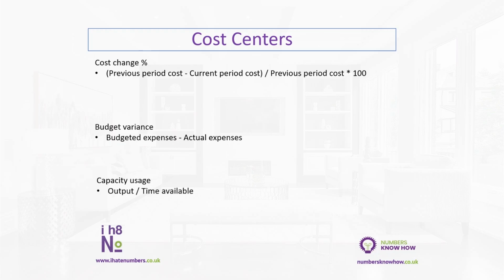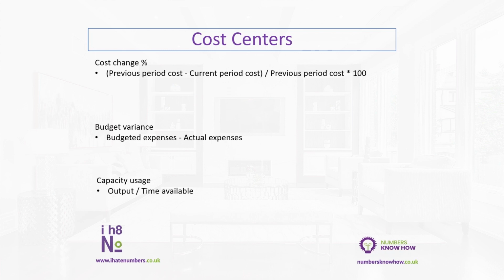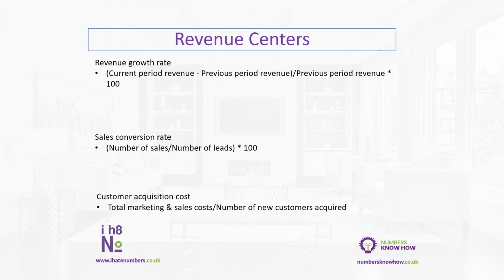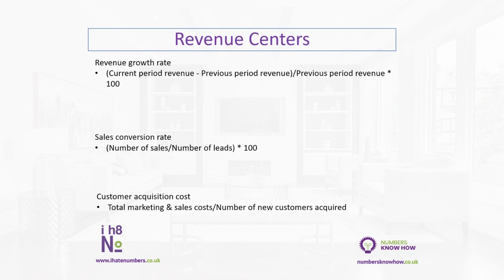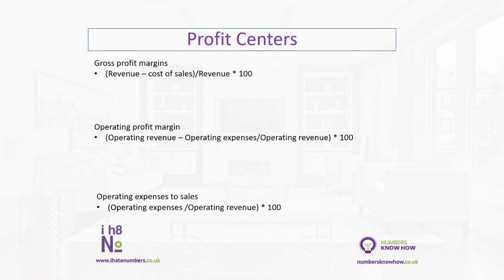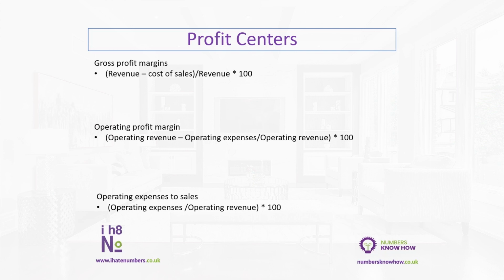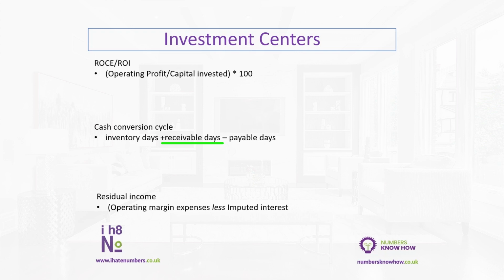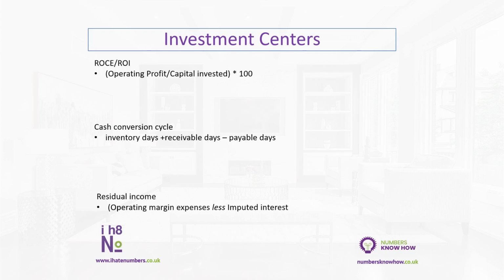Relevant KPIs to use | Management and Financial Accounts - I Hate Numbers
Relevant KPIs to use to measure performance in where you allocate responsibility and accountability?

In this video, I'll show you the top KPIs to track are and how to calculate them.

I'll cover the top three KPIs for cost centres (cost reduction percentage, budget variance, and employee productivity), revenue centres (revenue growth rate, sales conversion rate, and customer acquisition cost), profit centres (gross profit margin, operating profit margin, and operating expenses to sales), and investment centres (ROI, cash conversion cycle, and residual income).

Learn how each KPI can help you understand your business better with simple language you can understand! Tune in now for all the details.

00:00 Responsibility accounting
00:25 KPIs in responsibility accounting
00:59 Key Performance Indicators (KPIs) for cost centres
01:27 Cost reduction percentage
02:14 Budget variances
02:49 Capacity usage and capacity utlisation
03:31 Meaning of revenue centres
03:54 Revenue growth
04:30 Number benchmarks and targets
04:59 Sales conversion rates
05:33 Customer acquisition costs
06:16 What is a profit centre
06:41 Gross profit margin
07:26 Operating profit margin
08:20 Operating expenses ratio
08:46 Introduction to investment centres
09:18 Return on investment
09:51 Cash conversion cycle and working capital cycle
10:45 Residual income

Access your free 7 day trial of your online cashflow and finacial planning tool.  Help you get to grips with your business finances

Business Finance Coach, Storyteller and Accountant helping ambitious business owners develop and deliver their financial stories worldwide so that you make more money, increase your financial understanding, reduce your stress and anxiety. Author of I Hate Numbers
| Podcast, I Hate Numbers | Ac| Tax|